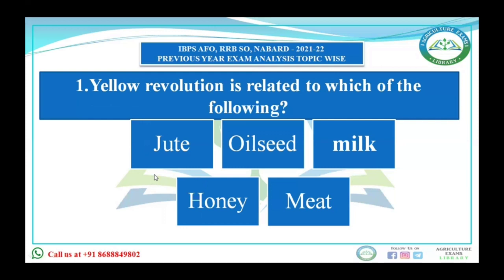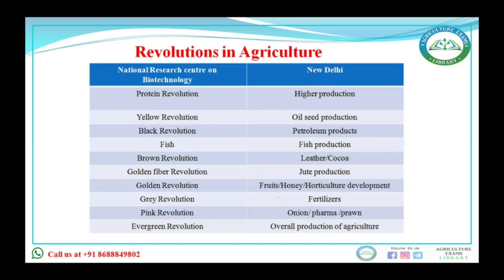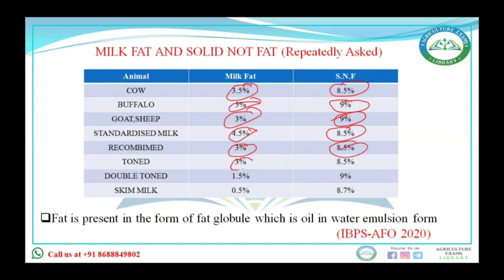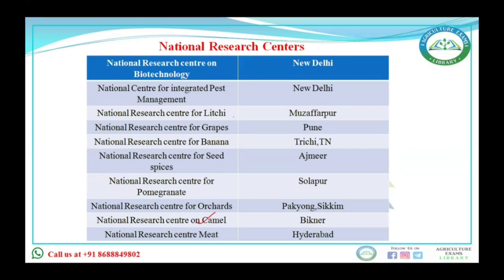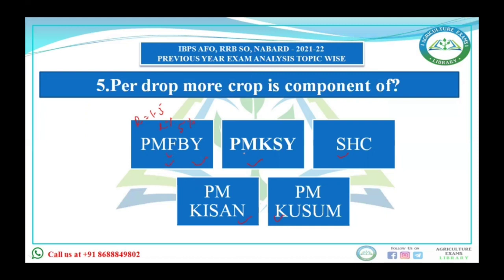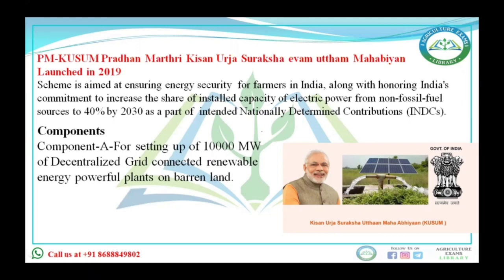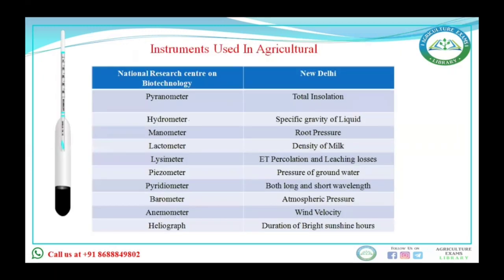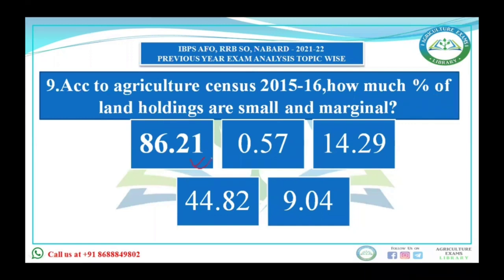DAY - 35 NABARD PREVIOUS YEAR PAPERS ANALYSIS TOPIC WISE